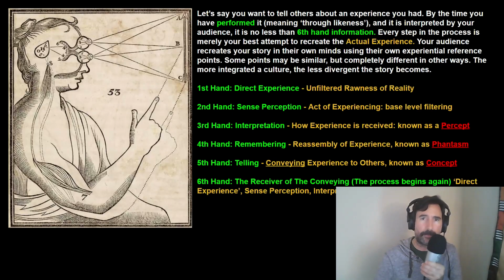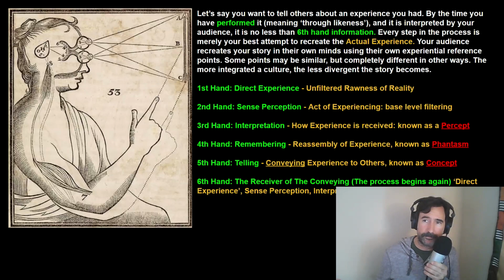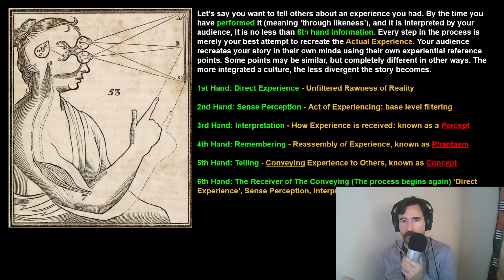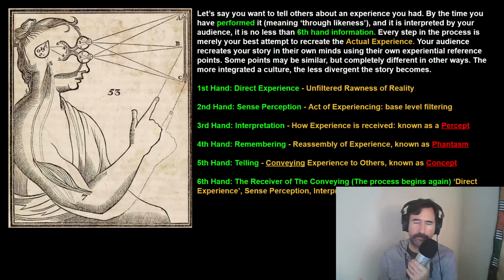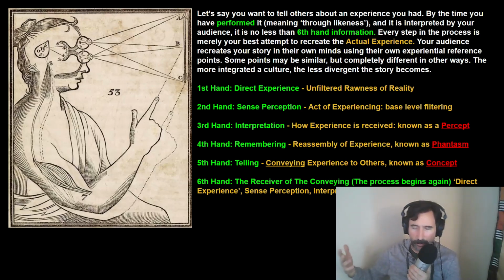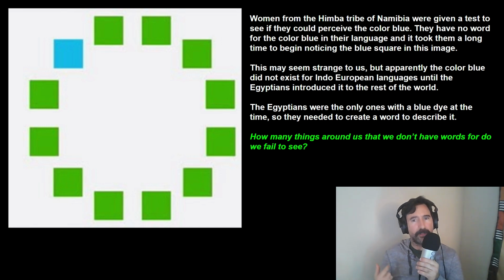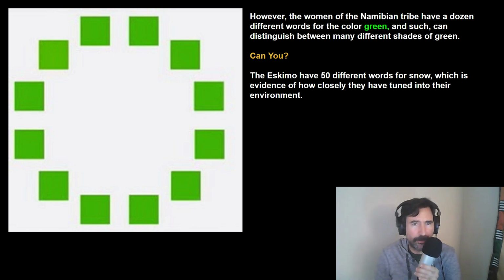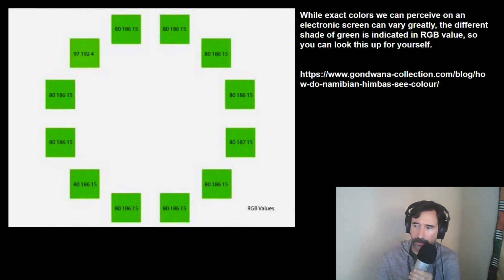Part 6 Ep 2 - The Traditions of Storytelling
In this part we will explore cultures with an oral tradition (without written language) and what storytelling can teach us about how we think and how we communicate.

*THIS VIDEO IS FOR EDUCATIONAL AND RESEARCH PURPOSES ONLY